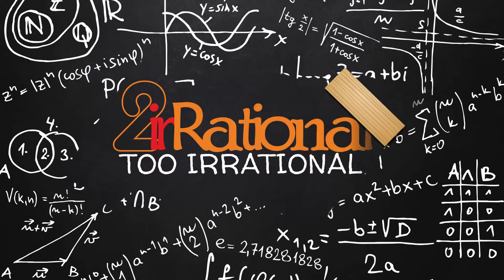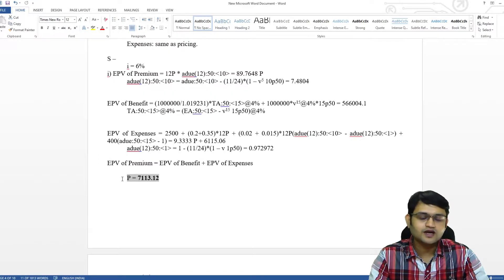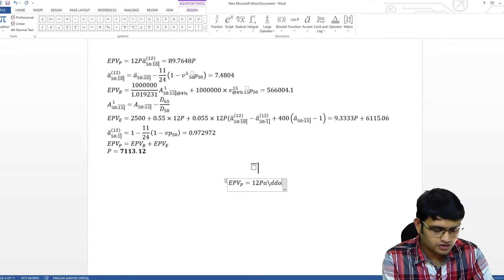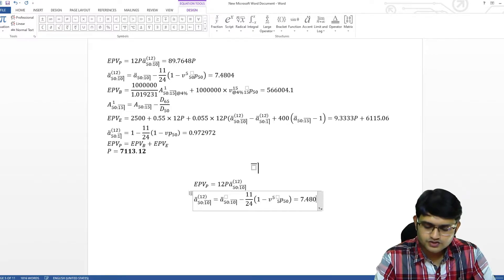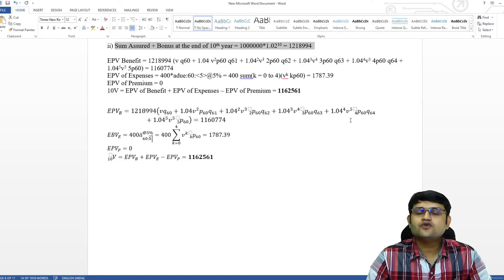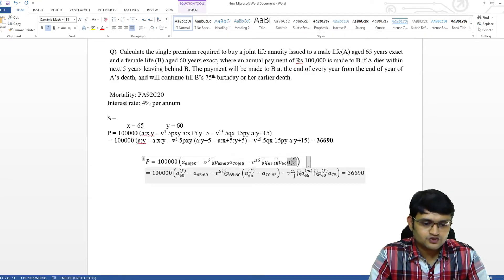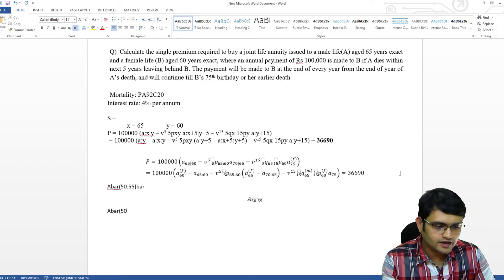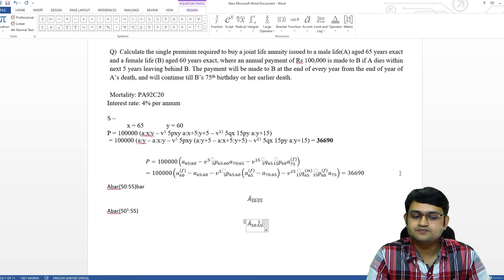CM1 | Premium, Reserves & Joint Lives | Example Solved in MS Word